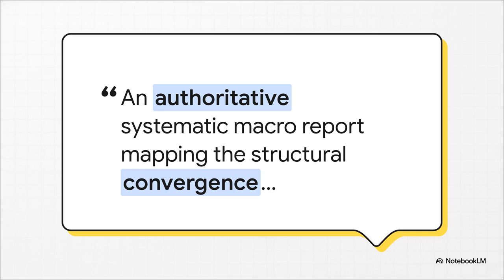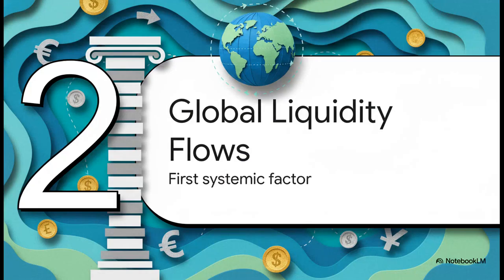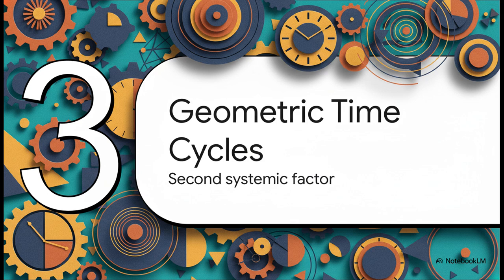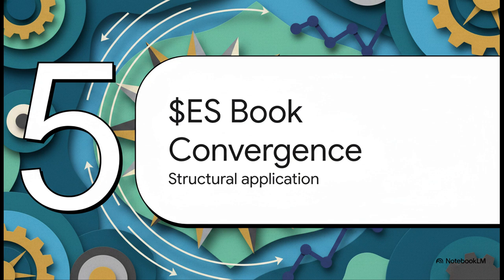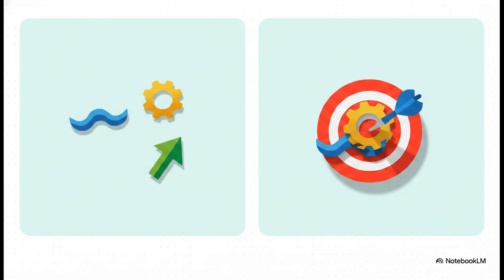The Isochron Report - The Coming Market Shakeout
Stop Guessing. Start Quantifying.
Trading at a professional level requires an objective system. Join a community of serious traders dedicated to mastering the mechanics of the market.

Full free analysis available on Substack.